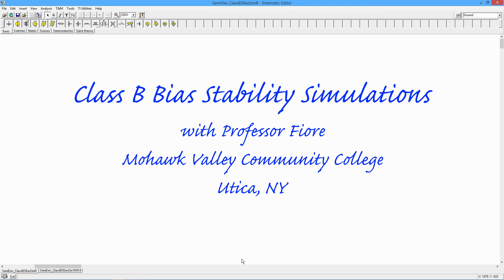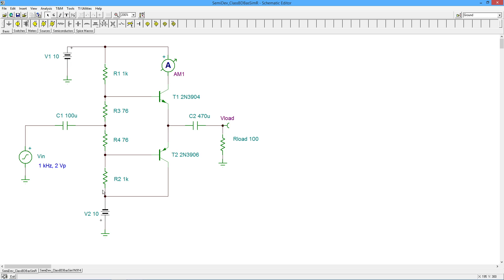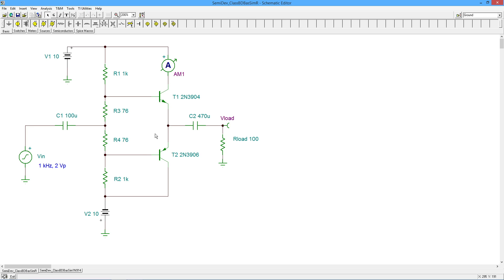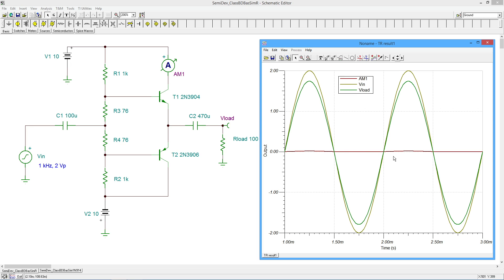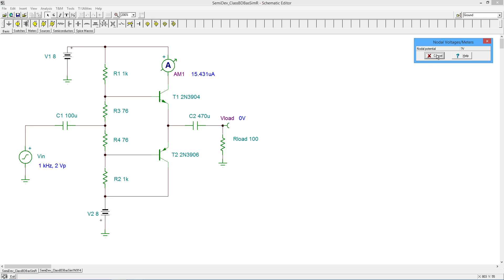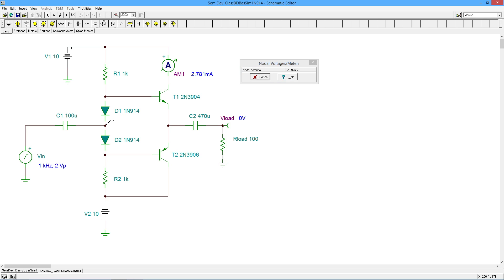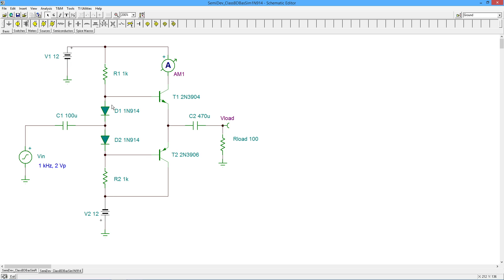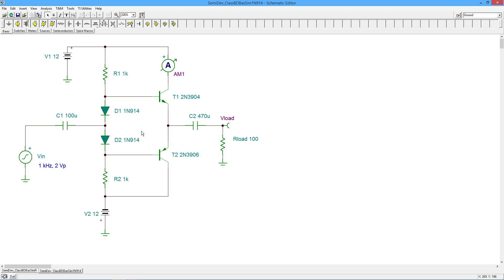Semiconductor Devices: Class B Bias Stability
Class B amplifiers can be biased using either resistors or diodes to create an idle current, which in turn reduces crossover distortion. In this video we use simulations to compare the relative stability of the two approaches.